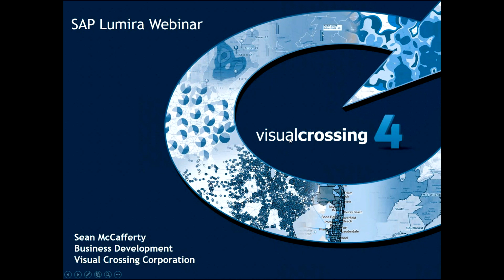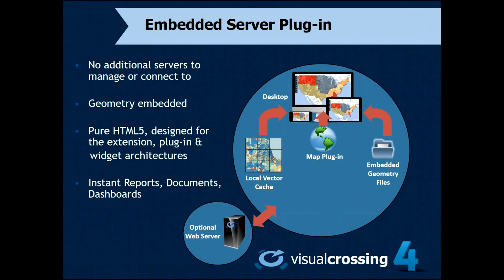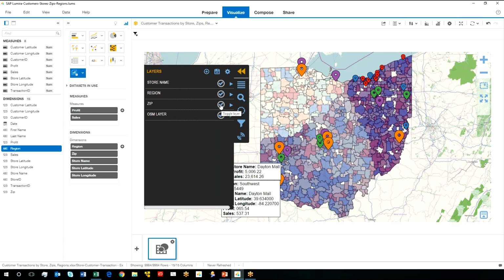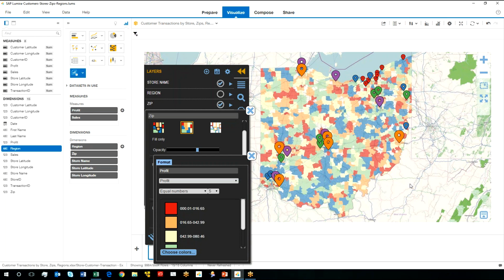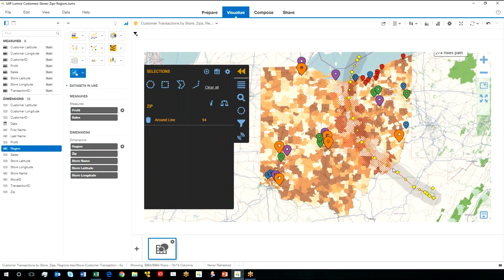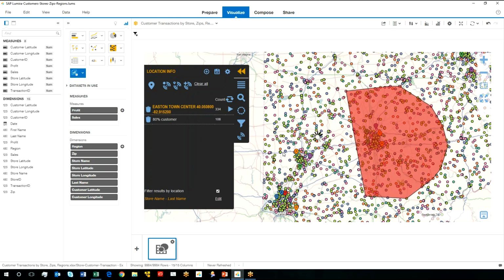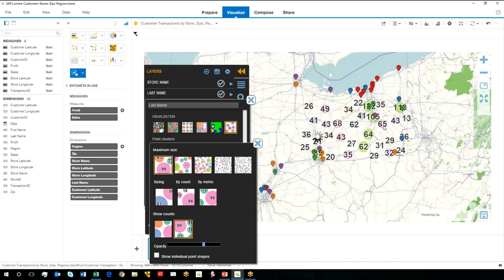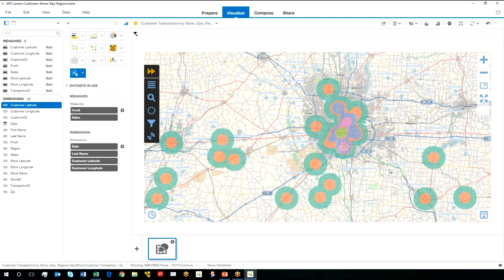Visual Crossing SAP Lumira Webinar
This webinar covers the Visual Crossing extension for SAP Lumira.   It discusses architecture and highlights the differences between other solutions.   Some of the features highlighted are:

- Region Creation (ad hoc)
- Multiple Layer Analysis
- Advanced Selection Capability
- Various Point Visualizations (heat maps, hotspots, clusters, more)
- Thematic Sequences for Measures
- Voronoi Geography Partitioning for Expected Trade Areas
- Location Analytics
- Animations
- Point-to-Point Layers (supply chain, store/customer)
- Map Filtering
- Scalability and Performance